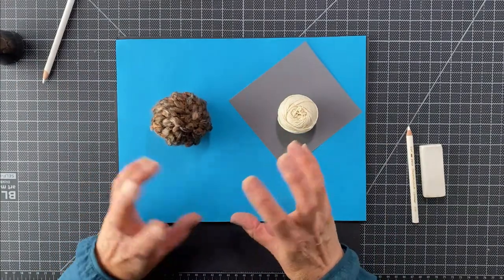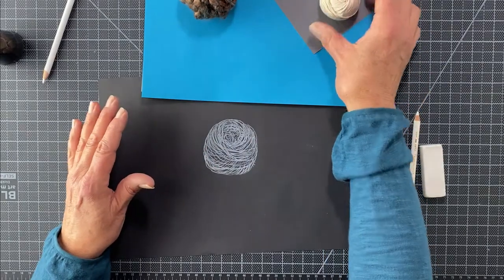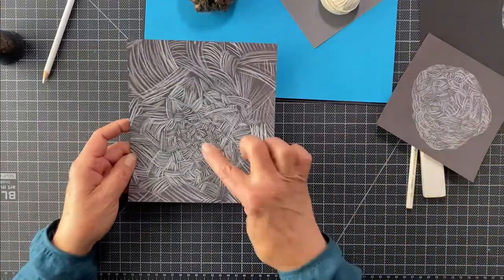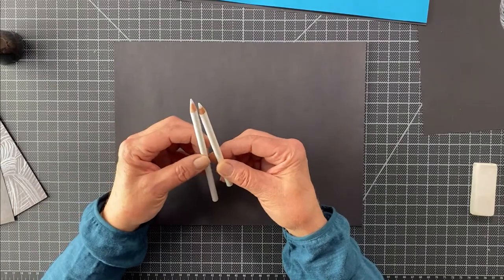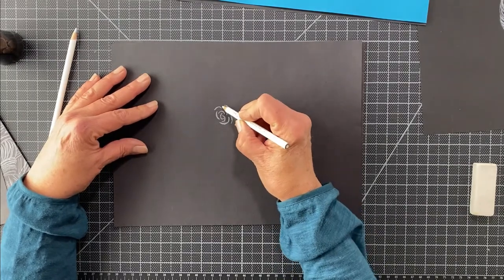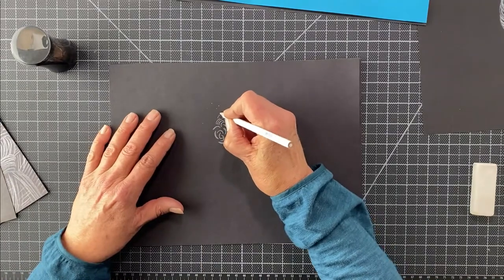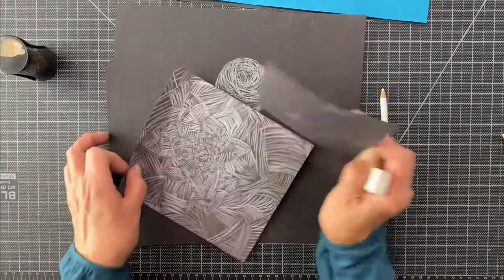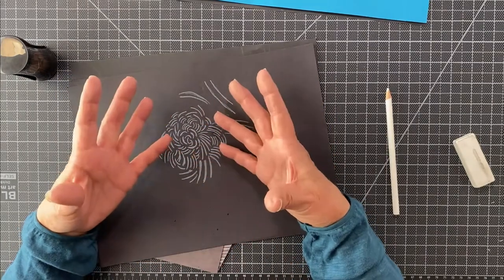Circulating Lines Drawing Lesson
Miss Linda shares a fun drawing class that makes students think a little differently. Using dark paper and a white pencil, artists of all ages can unlock new creativity in this lesson.

0:00-1:21 Introduction and background
1:22-9:07 Drawing Lesson

Materials:
Dark colored paper (Black, brown, blue, etc..)
A white colored pencil

Optional Materials:
An eraser
Scissors
An object to model (a ball of yarn or string works well)